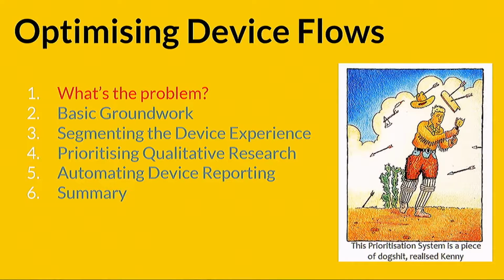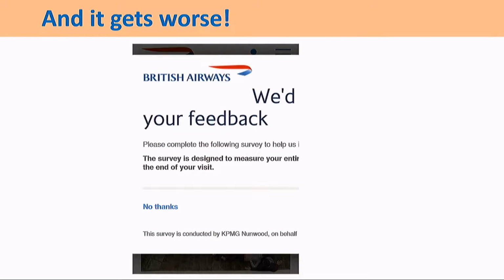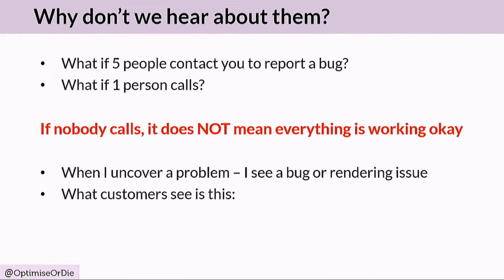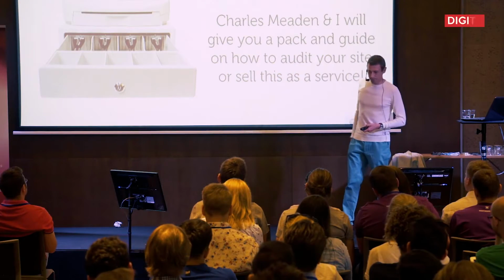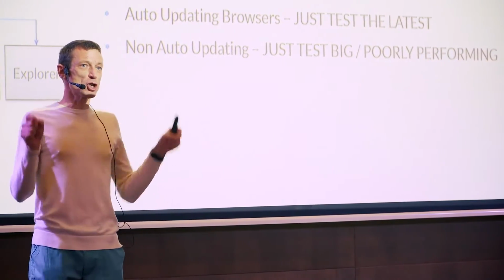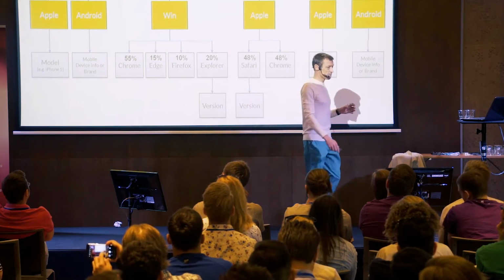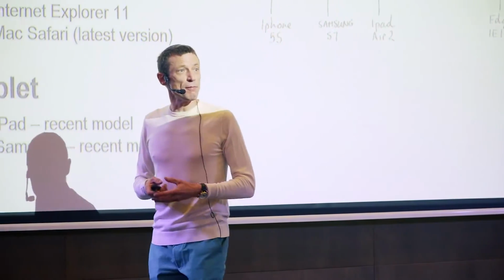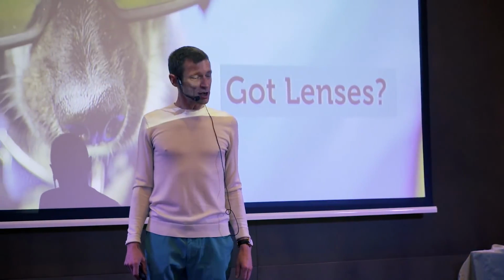Craig Sullivan: Tools and Techniques for Optimising Cross Device Experiences - ELITE CAMP 2018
What’s wrong with device experiences these days? What’s going wrong? Craig uses his experience of modeling over 400 businesses to show you where common and costly mistakes are made. The mobile experience sucks. The customer experience sucks. It doesn’t work. It’s too hard to use. The text is too small. Nobody measures this happening. Nobody ever calls up to complain. Nobody does anything anyway. Millions of people lose countless days to friction, poor design and frustrating moments on their devices–and it costs money.

There may be thousands of things you can fix that look promising–but how do you know where to start? What if you could measure what sucked, where it sucked and how big the problem was? Using analytics data , research and tools–you can stop making excuses and start knowing exactly what device experiences to fix.